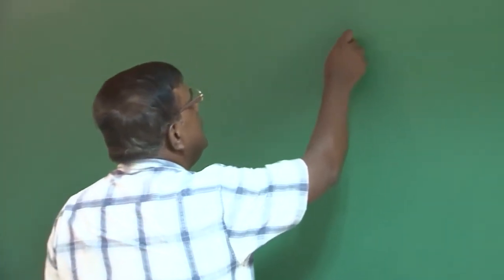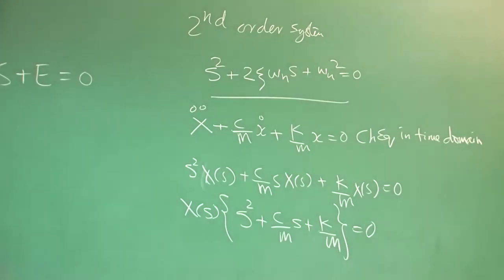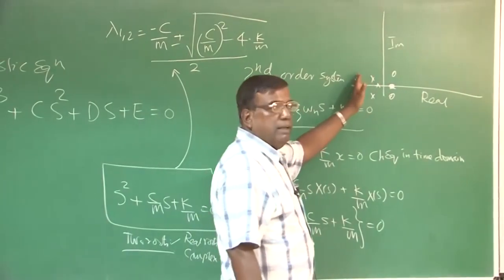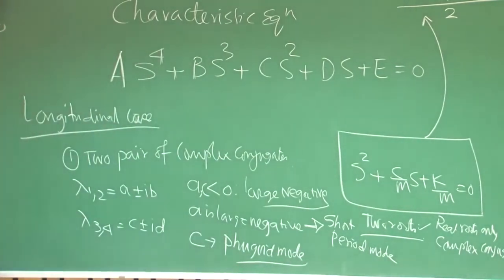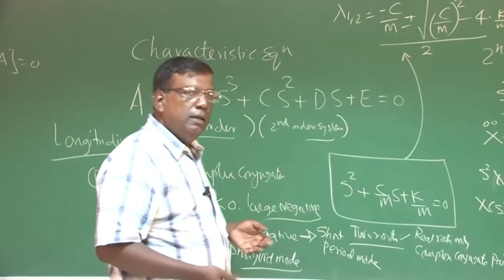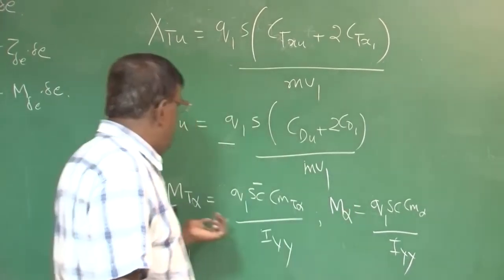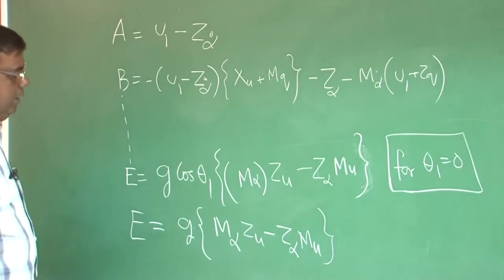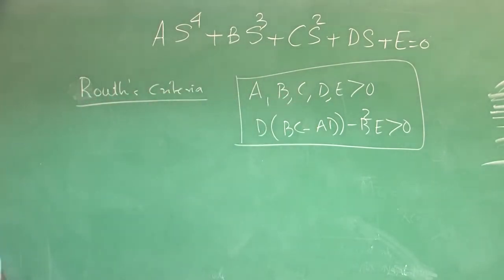Lec 21: Routh's Criteria and Longitudinal Dynamic Stability